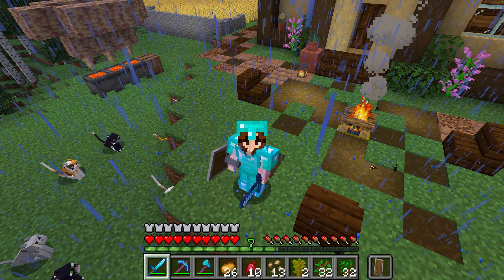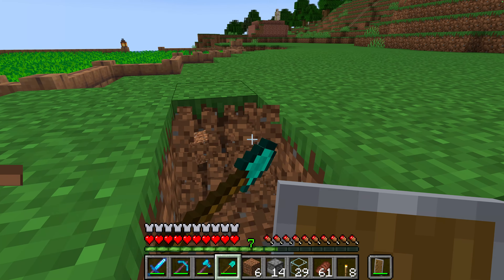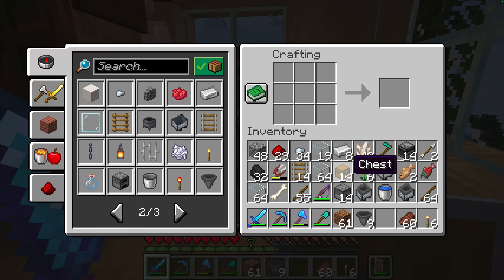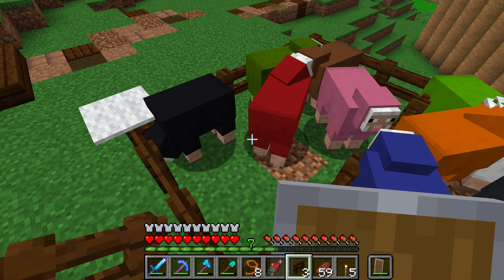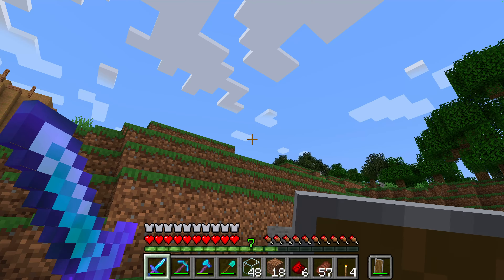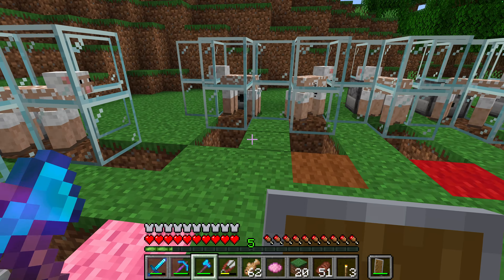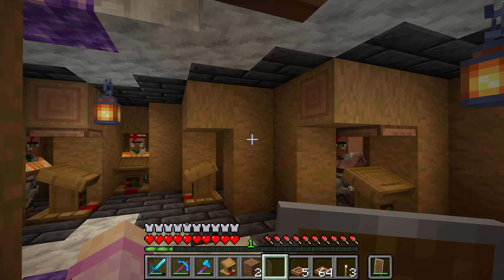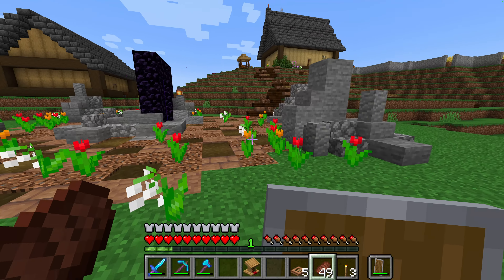Carrot and Wool Farming | Minecraft 1.20 #9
Creating a complete automatic wool farm with all colours and building a carrot farm our Minecraft 1.20 world. This episode we get prepare to start making an iron farm and increase our villager trades.

This series is a let's play exploring the video game Minecraft 1.20.